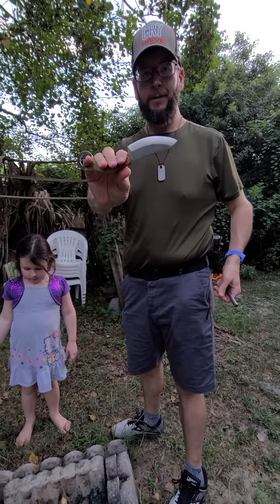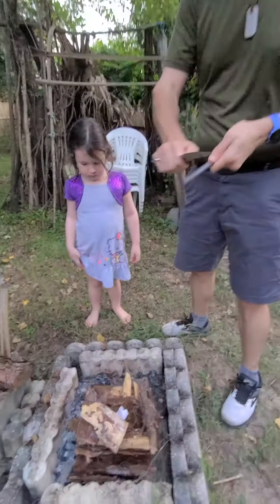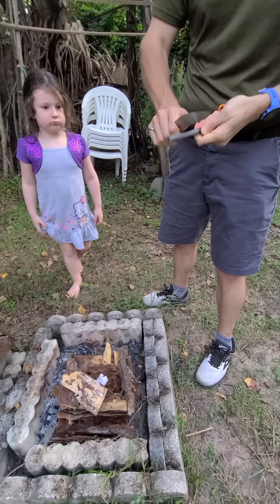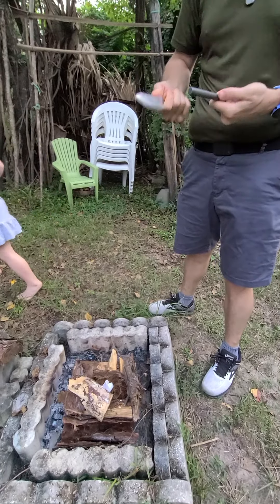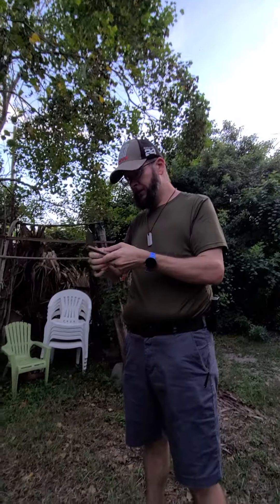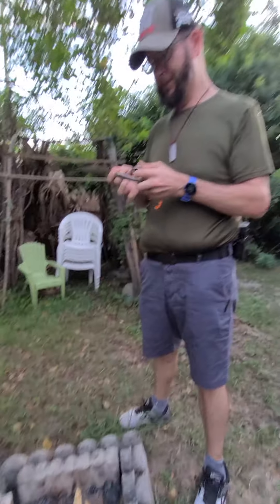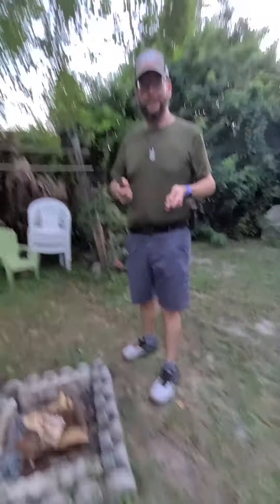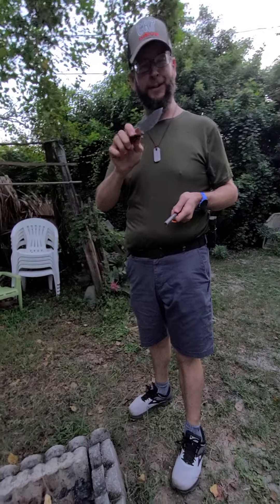Bigfoot Bushcraft fire plug test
Testing the Bigfoot Bushcraft fire plug with a fire plug.